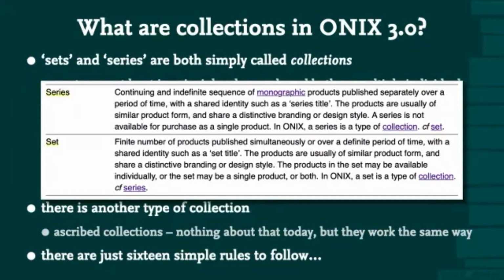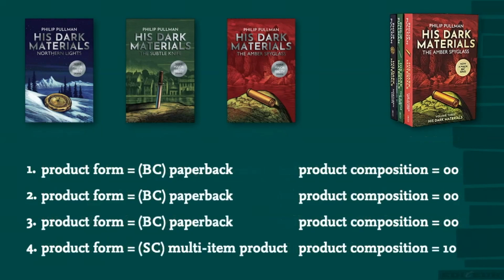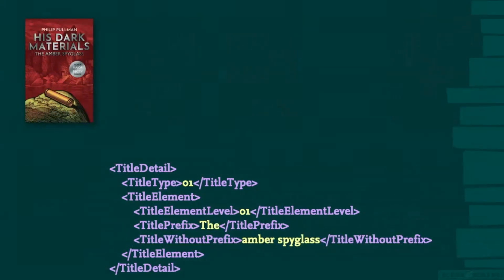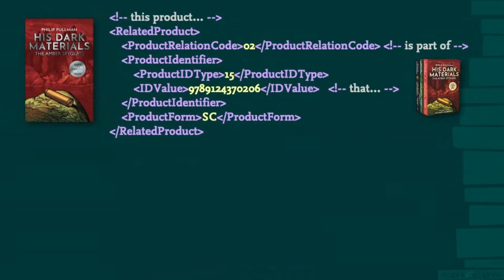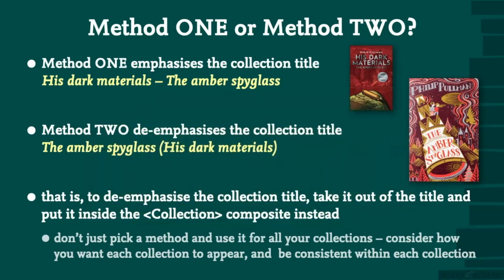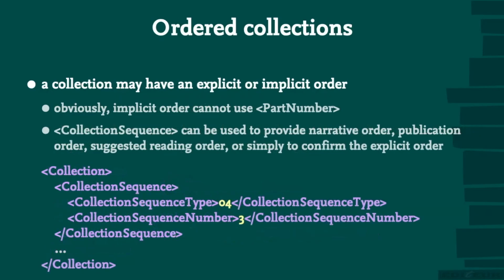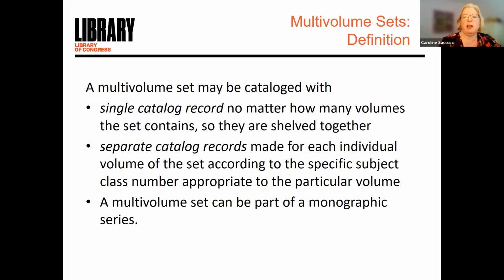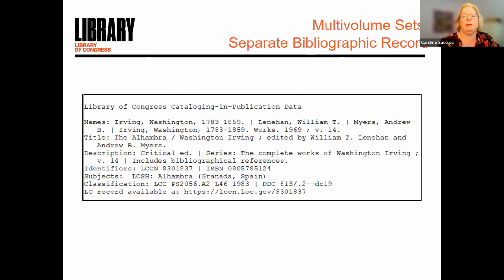How to Effectively Describe Series & Sets in Your Metadata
What is a "series?" What are "sets?" To what extent do publishers and librarians think of such things differently? Most importantly: how do you effectively describe series and sets -- or more generally "collections" -- in your metadata and ONIX? In this recording, Graham Bell of EDItEUR and Caroline Saccucci of the Library of Congress provide you with important and useful tips for dealing with collections in your metadata in order to avoid confusion and increase discoverability.